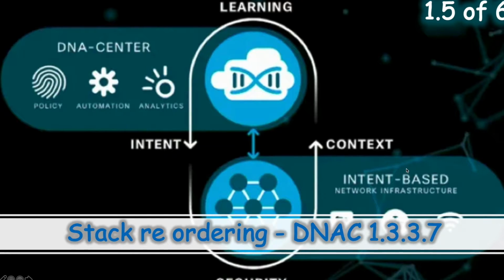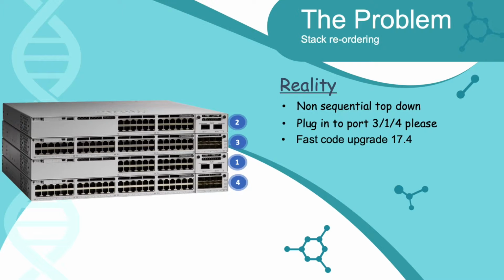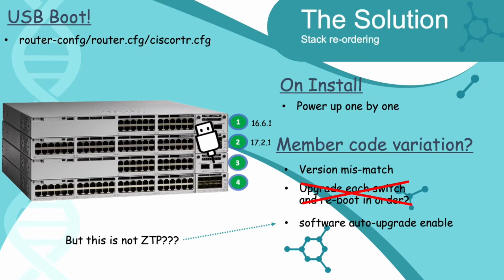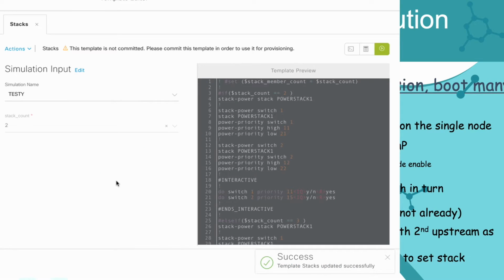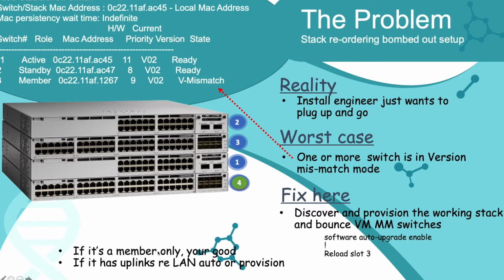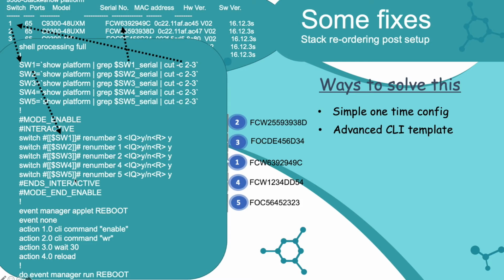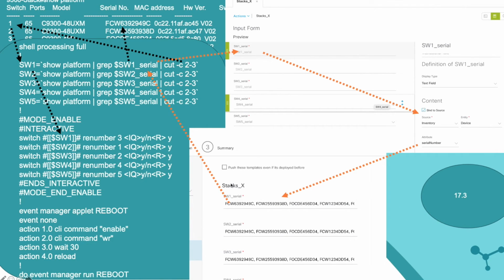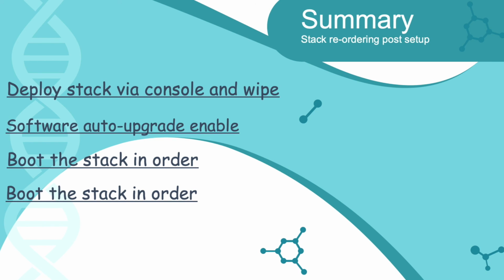Re order stacks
Dealing with out of order stacks, ow to put them in a top down order.
Dealing with version mismatch's.
All while using DNAC, LAN auto and provision.

Timestamps:
00:38 : The series agenda
00:50 : Assumed knowledge
01:13 : The lab setup
01:53 : The stack order problem
02:37 : Fast code upgrade
02:49 : Stack uplinks on master or not
03:58 : desired stack order
04:43 : Fix on initial install power up order
04:39 : Code version mis match problem
05:12 : Software auto upgrade manually entered
06:00 : USB bootstrap the Software auto upgrade commands
07:05 : Boot one, LAN auto, boot more, LAN auto and provisions.
08:25 : re-run LAN auto on a new switch with a new uplink
09:05 : CLI template for setting switch priority post correct oder
10:56 : Non sequential stacks are deployed
11:26 : Out of order and VMM switches… The double hit!
13:13 : We have ok software, but out of order switches.
13:31 : How to fix this out or order issue!
13:57 : validate the data in DNAC and on the CLI
14:33 : simple config push to re-order
15:24 : Advanced CLI template using variables to re-order
18:14 : How the template is pushed (the operators needed data)
19:42 : Tested version and the gripping of variables
20:26 : Python API lookup and push
21:00 : Just fix it with the console!
21:31 : Wipe box back to the PNP state (pnpa service reset)
22:08 : summary